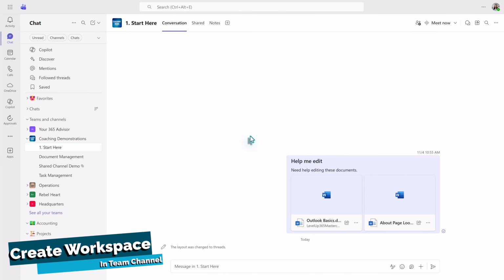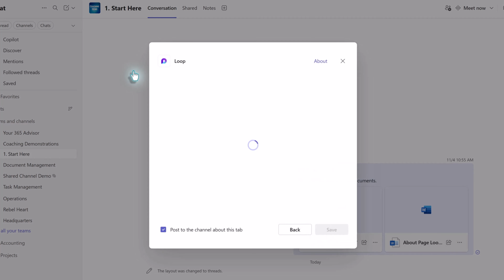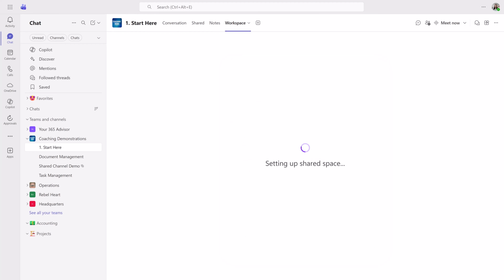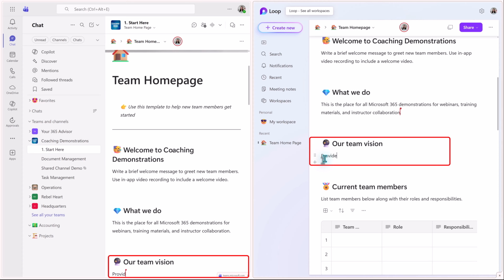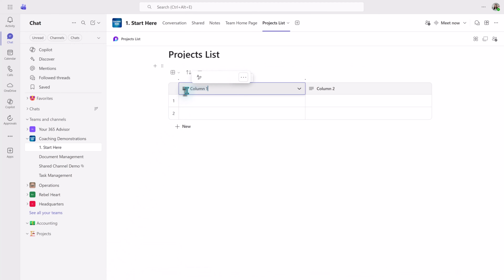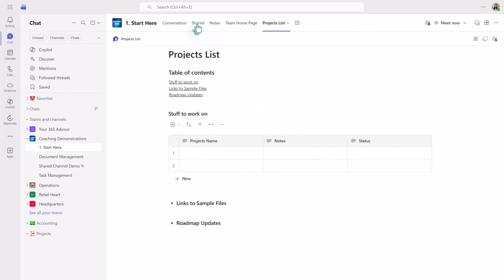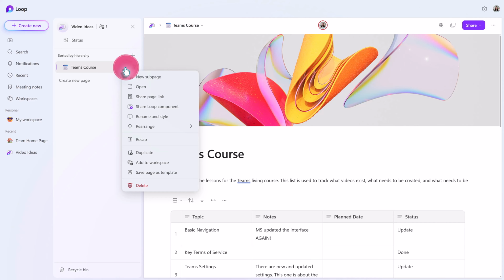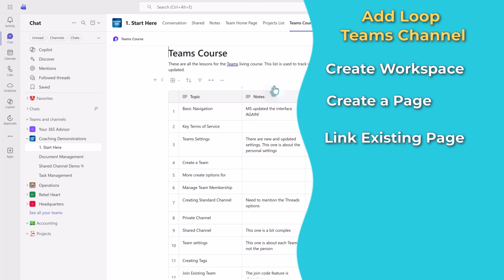Teams Loop Setup: Which Method Works for You?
If you struggle to keep track of “all the things” Loop workspaces and pages can help you organize and track resources and tasks. Now you have 3 easy ways to add Loop to a Teams channel.

You might be familiar with creating and using Loop workspaces and pages in the standalone application, but that is just one more place to check and we all have enough things to keep track of. Combining Loop and Teams is the ultimate way to co-create and organize information for you and your team in one easy to use, updated in real time solution.

Depending on how much information you need to keep track of you can add a workspace to your Teams channel, which is great for large projects or working groups.

Loop pages are great for tracking tasks, creating tables, and organizing resources related to smaller, self-contained projects.

And if you already have your information organized in an existing Loop page, no need to recreate the wheel, just grab a link and add the Loop Page to your Teams Channel.

These 3 easy ways to add Loop to teams can save you a lot of time looking for and tracking your information.

Chapters:
0:00 Loop in Teams Channels
0:31 Create A Workspace
4:10 Create 1 Page
6:14 Add Existing Page

Notes:
A workspace created in Teams cannot be deleted by the team members. It can only be deleted by a SharePoint administrator.

A page created in Teams can be deleted by team members. However, you must go to the SharePoint document folder associated with the channel.

A page linked to an existing Loop will show updates made in the Team and updates made in the original Loop.

Language Bridging: Horizontal Navigation Bar = Tabs at the top of a channel